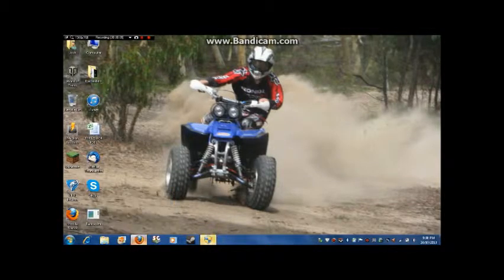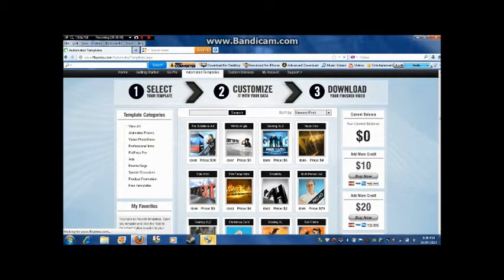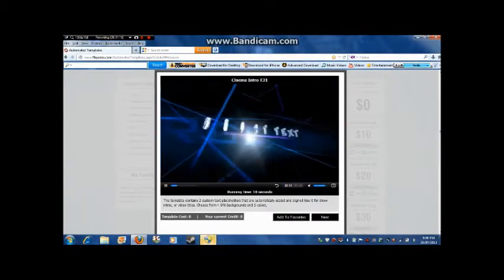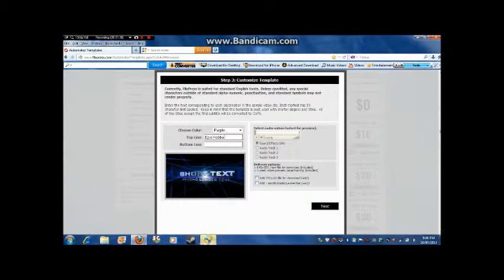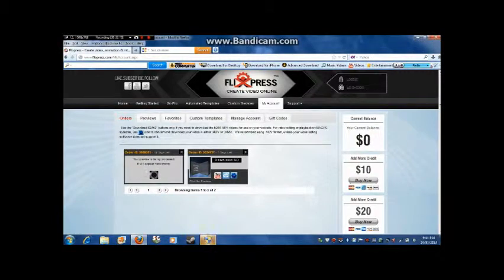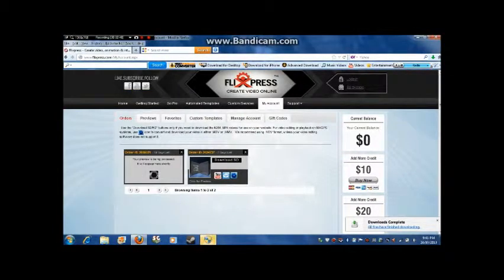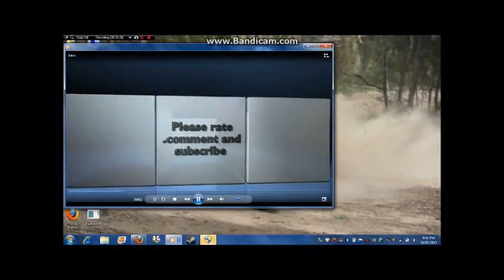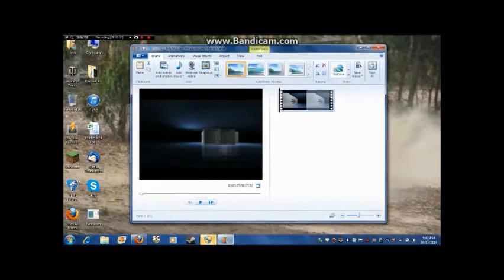How To Get A FREE Introducation For Your Video 2013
this video is just to show you how to get a free video introduction for any anyone